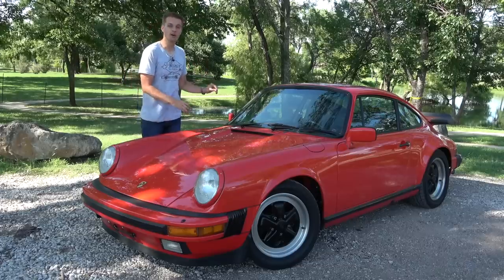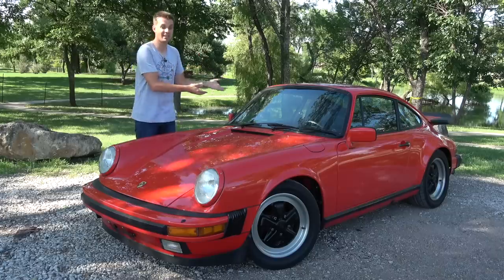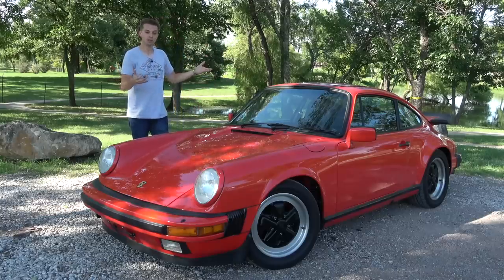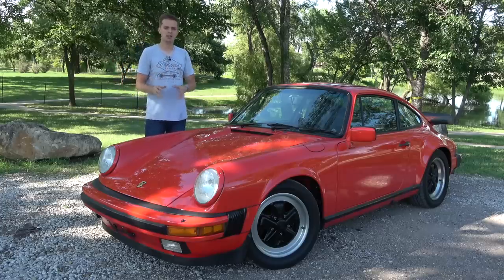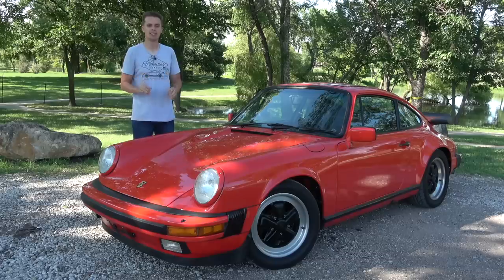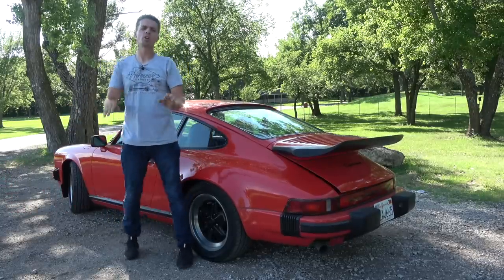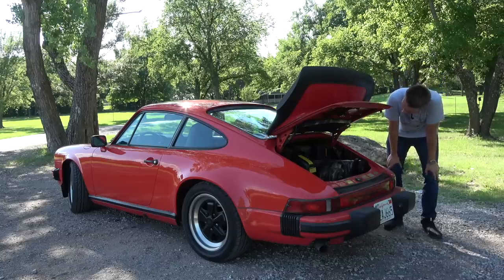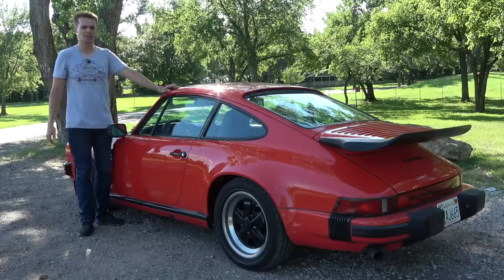Here's Everything I Love About My Air-Cooled Porsche 911 -- and Everything I Hate